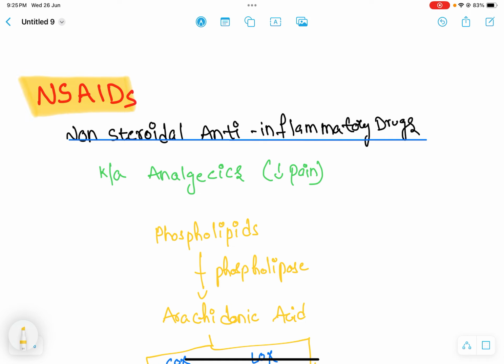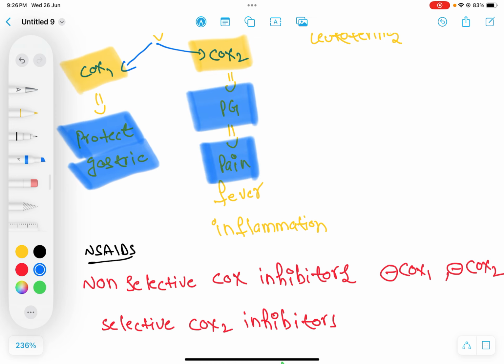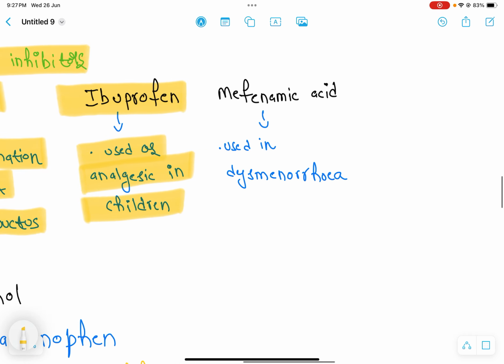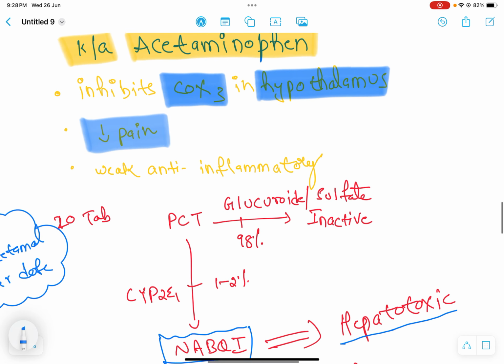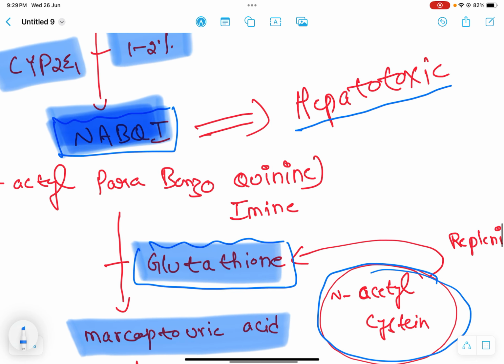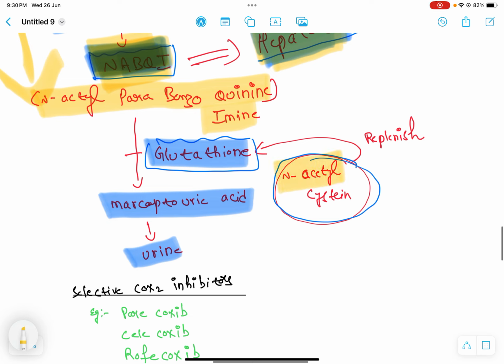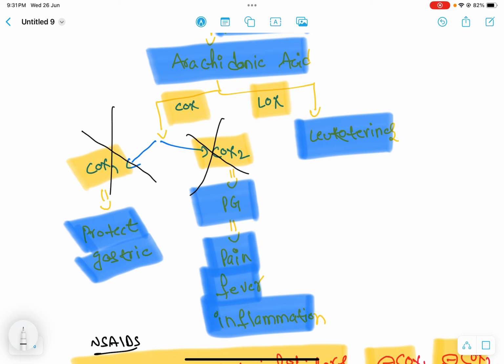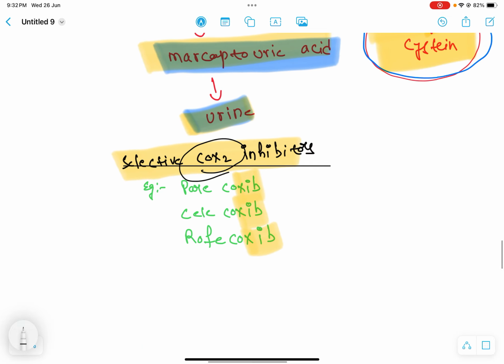NSAIDS (non steroidal anti inflammatory drugs ) by Shubham pandit bams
I discussed about the non-steroidal anti-inflammatory briefly. This includes the paracetamol, its side-effect and how the paracetamol causes gastric problem and how excess paracetamol causes the damage to the liver.